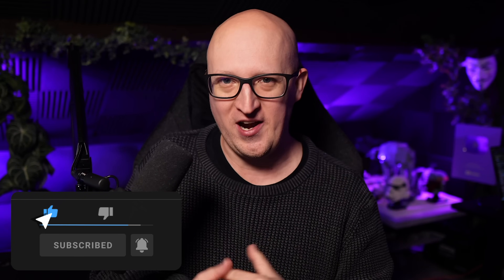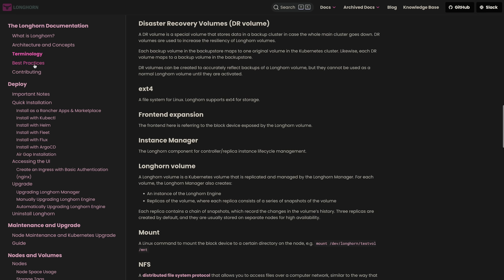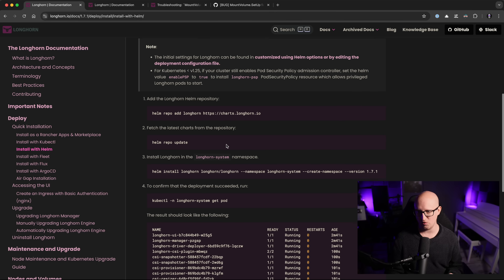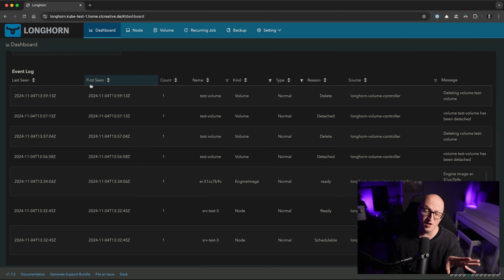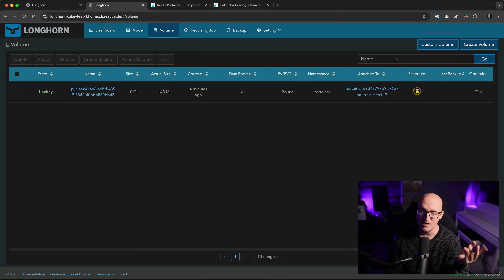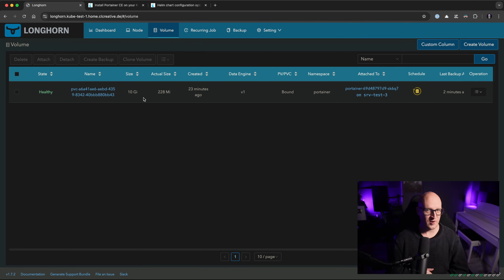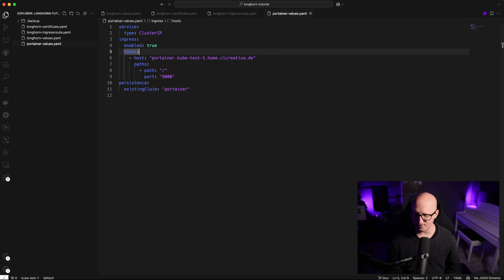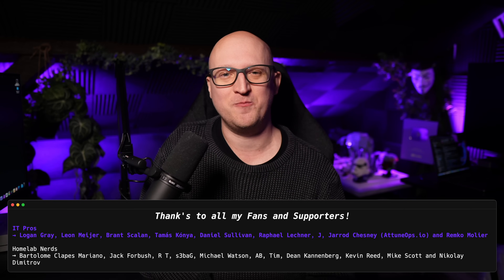Storage and Backup in Kubernetes! // Longhorn Tutorial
In this video, I will show you how I'm managing storage in Kubernetes using Longhorn, a free and open-source distributed block storage provider that makes dealing with storage in Kubernetes easy and reliable. I'll demonstrate how to install Longhorn, create and manage persistent volumes, and set up automated snapshots and backups. Additionally, I'll explain the difference between snapshots and backups and show you how to restore data from backups.

Timestamps:

00:00 Introduction
02:49 Longhorn Overview
05:29 Installation
12:08 Manage Nodes and Volumes
17:16 Deploy applications using PVCs
23:08 Snapshots and Backups
26:35 Revert and Restore
33:40 Recurring Jobs
36:07 Final thoughts